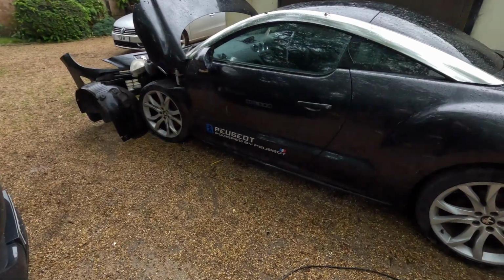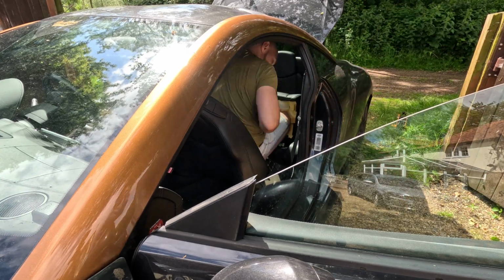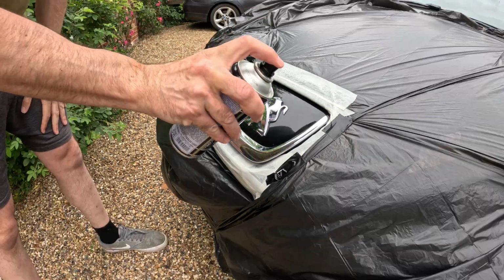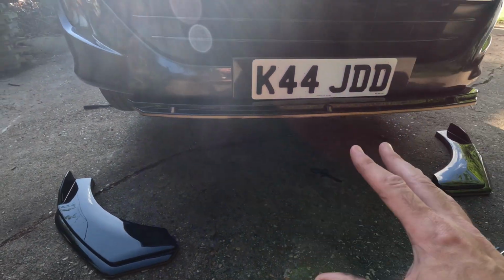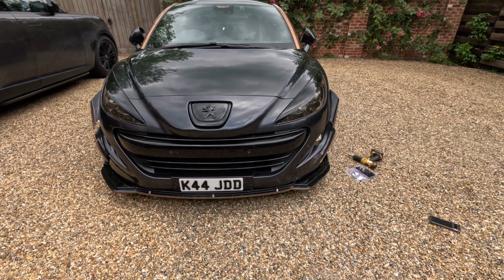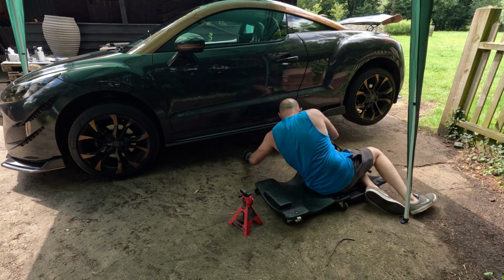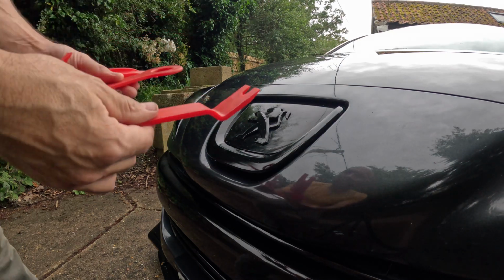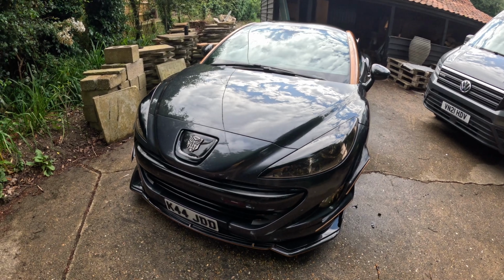Saving My RCZ: How I Brought My Crashed Car Back to Life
In this heartwarming journey, join me as I transform my wrecked Peugeot RCZ into a shining automotive phoenix. From twisted metal to polished panels, witness the sweat, tears, and triumphs as I breathe new life into my beloved car. Whether you’re a gearhead, a DIY enthusiast, or just curious about car resurrection, this video is a must-watch!

🔧 Highlights:

Crash Site Investigation: Uncover the extent of the damage and assess the challenges ahead.
Parts Hunt: Andy helps me find replacement parts and gives me guidance .
Wrench Therapy: Late nights, greasy hands, and the sweet satisfaction of fixing what’s broken.
Paint Magic: Witness the transformation from dented eyesore to showroom-worthy beauty.

Remember, every dent tells a story, and this one is all about resilience and the love for our four-wheeled companions. Buckle up, and let’s roll out! 🌟🔥

For RCZ Car parts message Andy on  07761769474